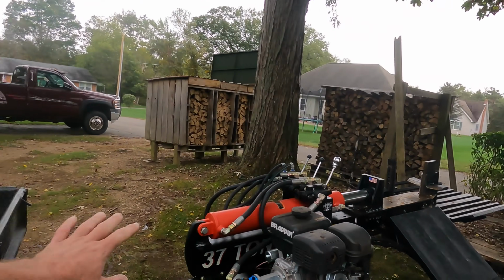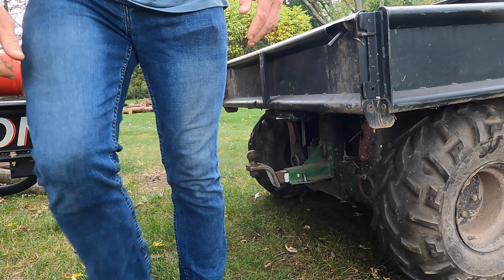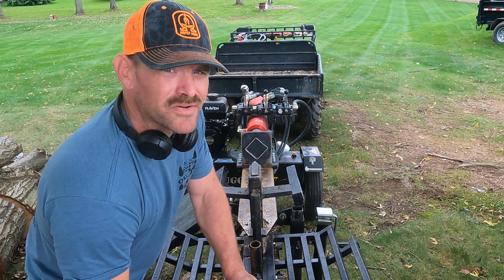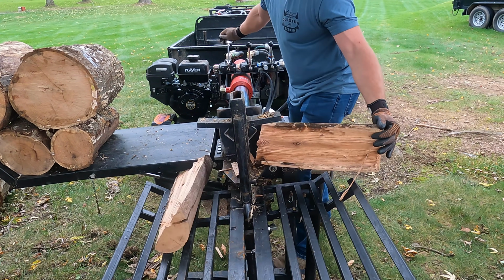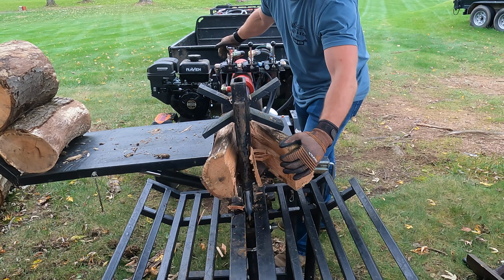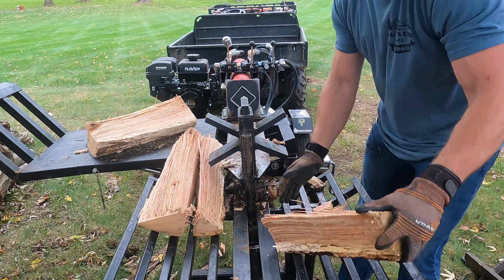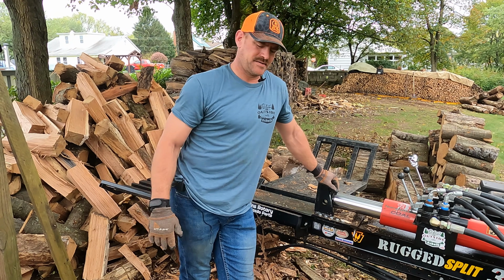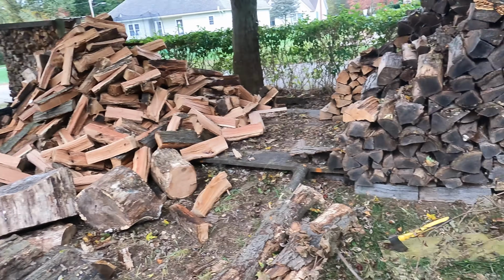Splitting Red Oak for home heating.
Splitting some free Red Oak for home heating purposes. With the Rugged Made RS737.